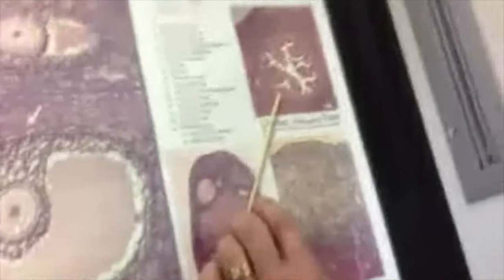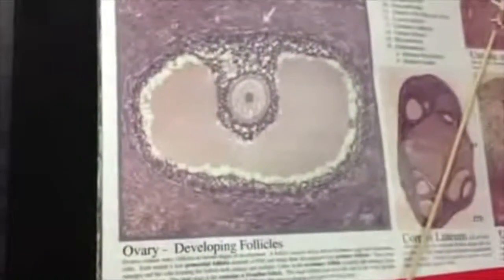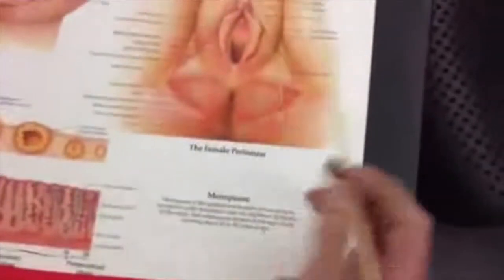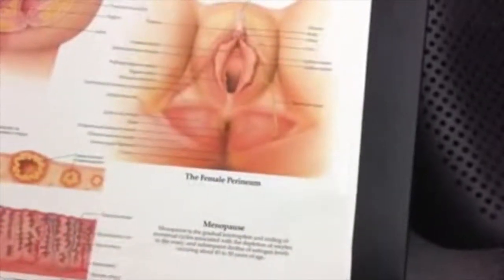Jonathan Christie pcc Lab Models of the female reproductive system